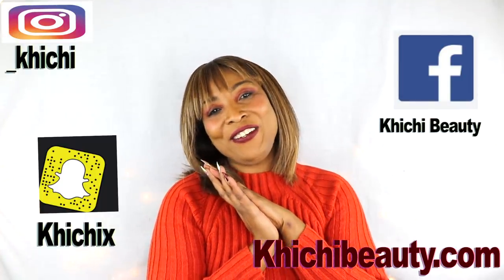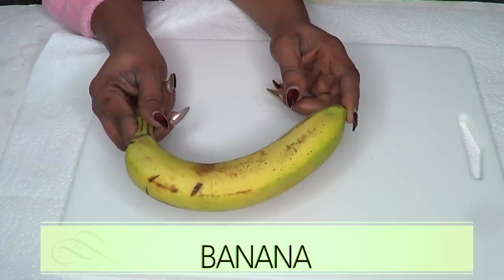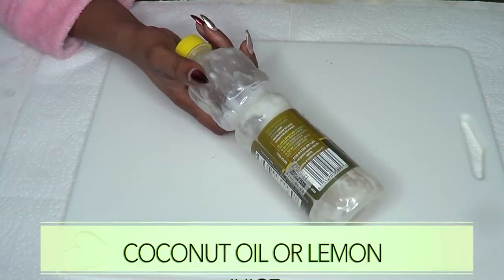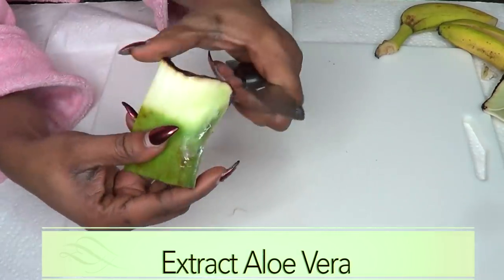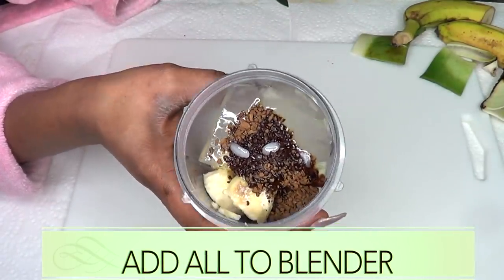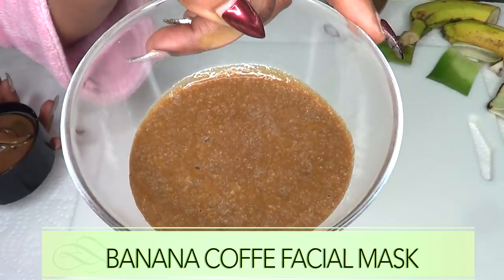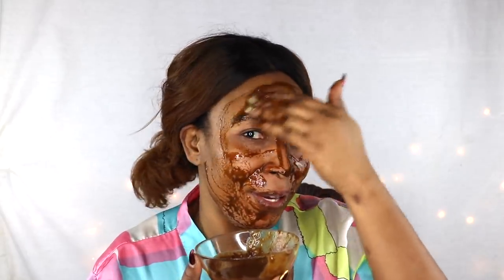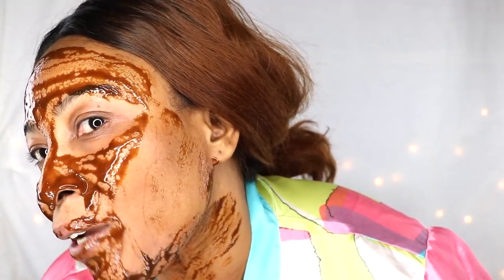ANTI -AGING MASK, TIGHTEN SKIN, SHRINK LARGE PORES, GET RID OF DARK SPOTS + WRINKLES |Khichi Beauty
ANTI -AGING MASK, TIGHTEN SKIN, SHRINK LARGE PORES, GET RID OF DARK SPOTS + WRINKLES AT HOME. ALL NATURAL
In this video, I am sharing a FACIAL MASK made up of anti-aging ingredients that are known to help fight the signs of aging. I also showed you HOW TO USE THE FACIAL MASK with a live demonstration at the end of the video. ENJOY!

Khichibeauty